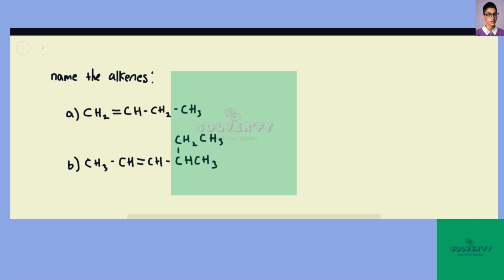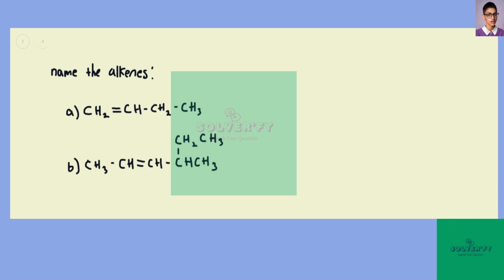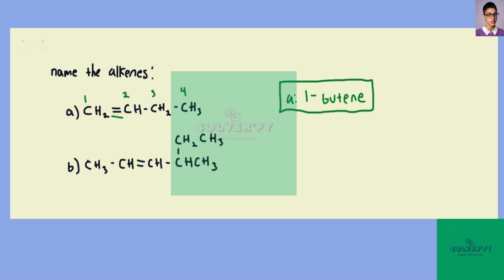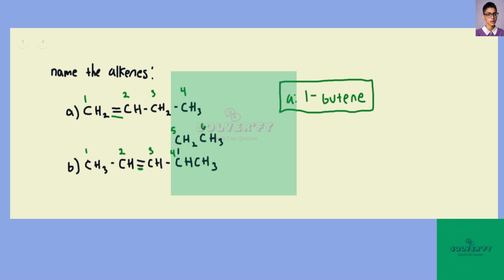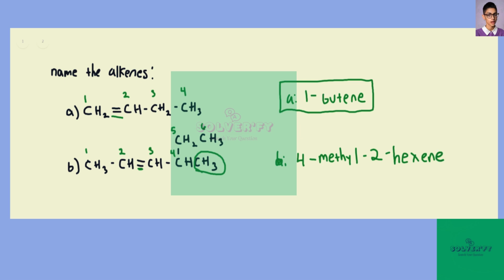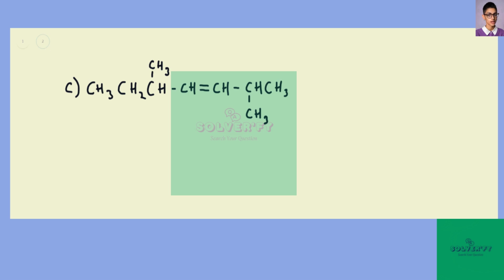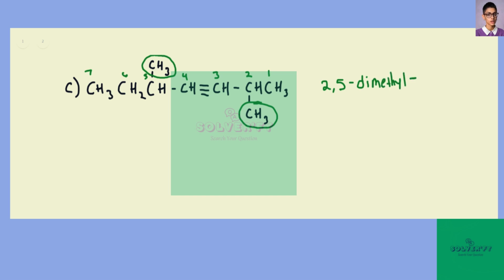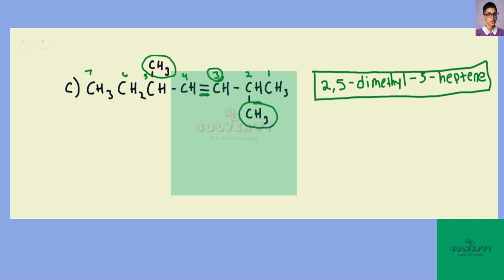[Chemistry] Name each of the following alkenes